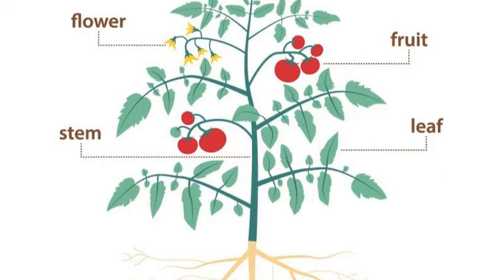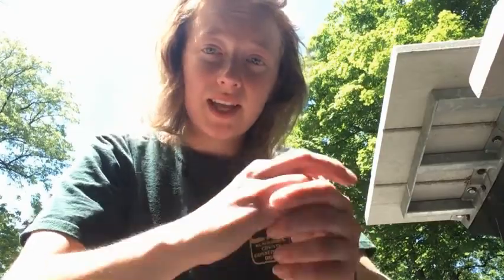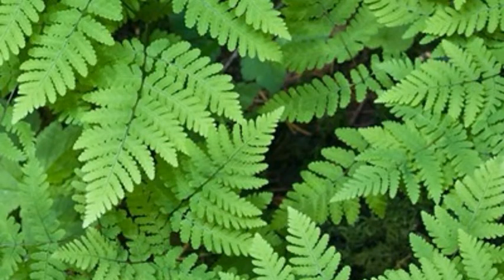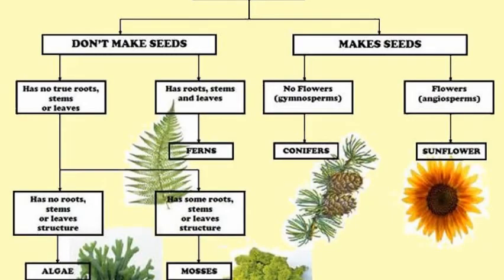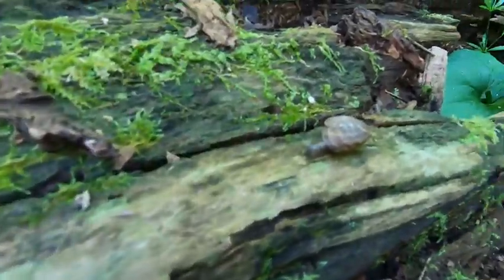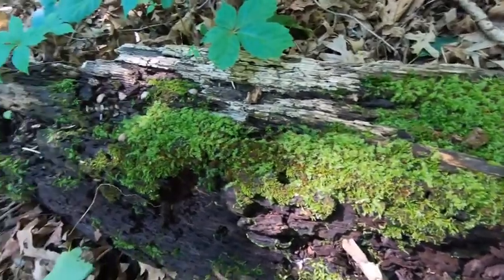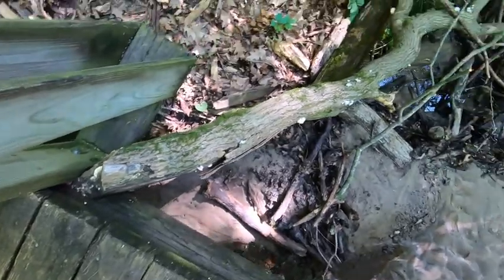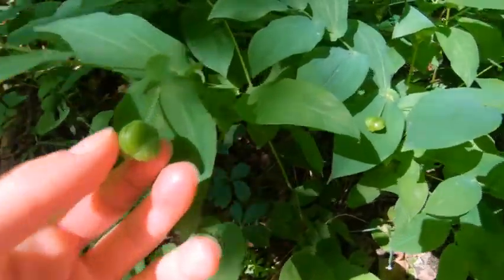CC Intro video Session II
Intro information for "The Other Guys"!